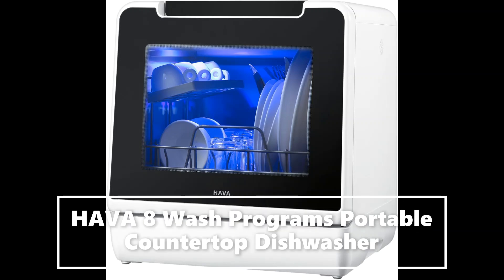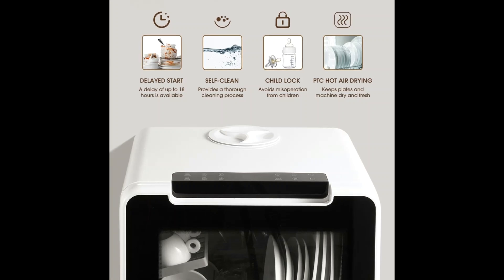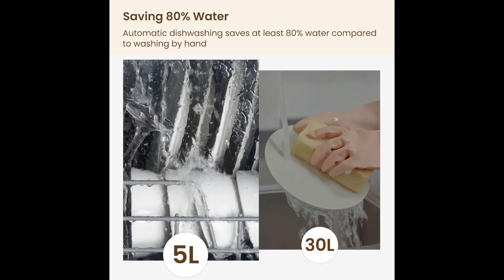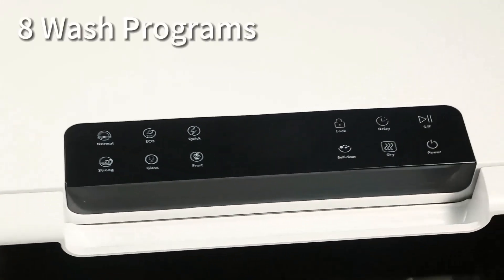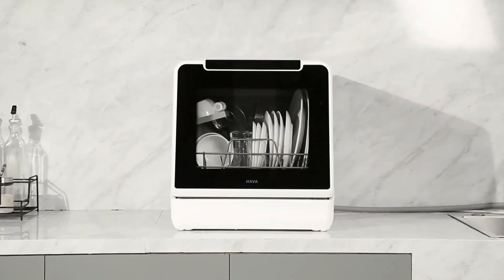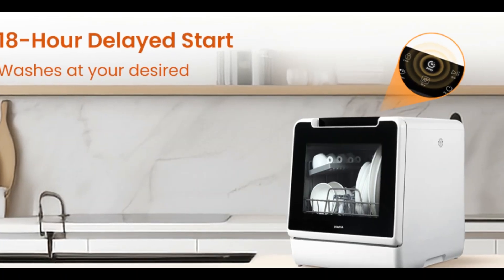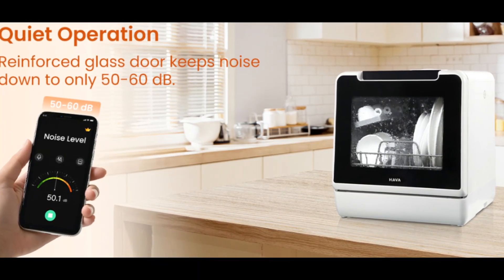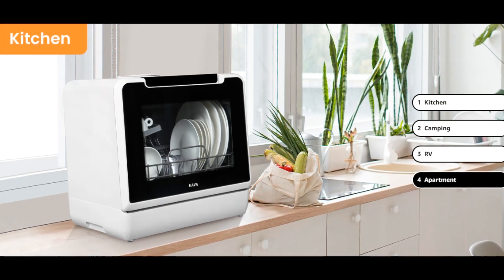HAVA 8 Wash Programs Portable Countertop Dishwasher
After each wash cycle finishes, a Dry mode provides an extra 60 minutes of drying and offers 72-hour ventilated storage to prevent odors and keep your dishes clean.